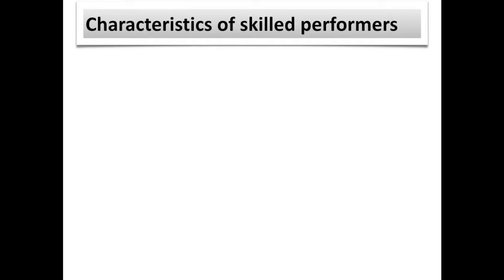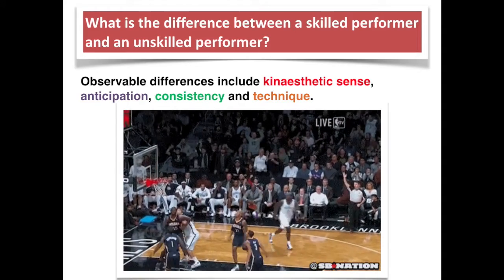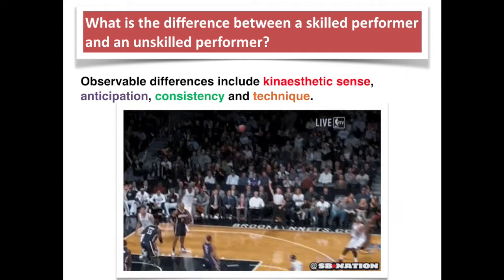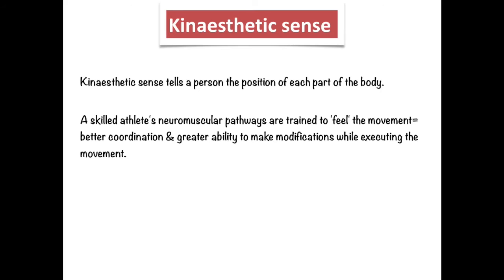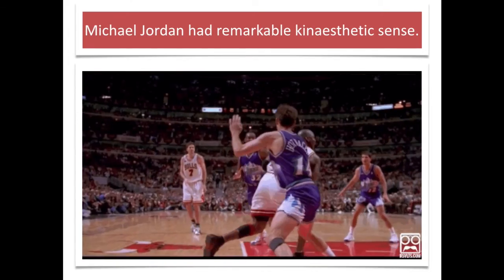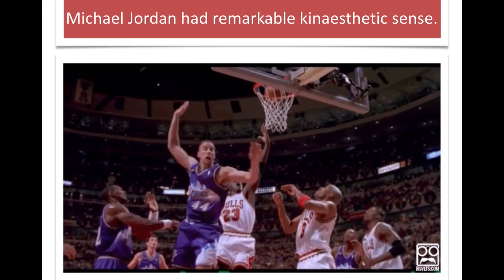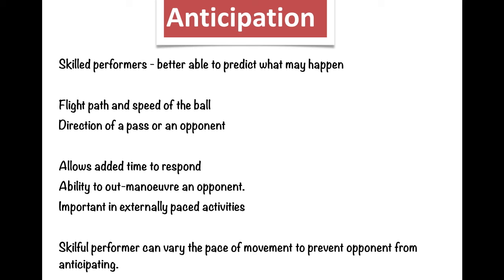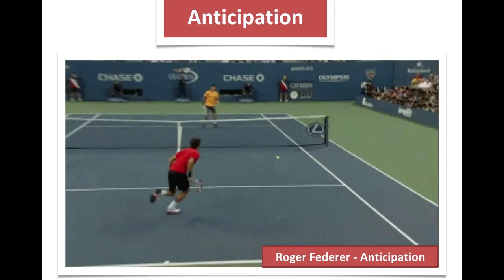Characteristics of skilled performers Part 1